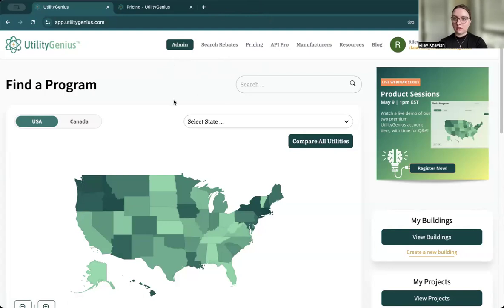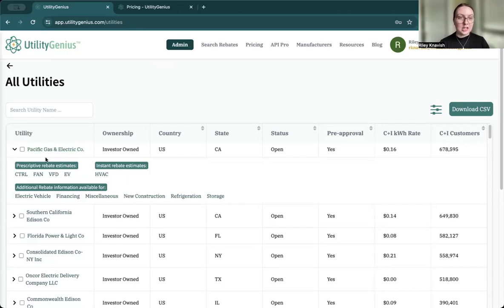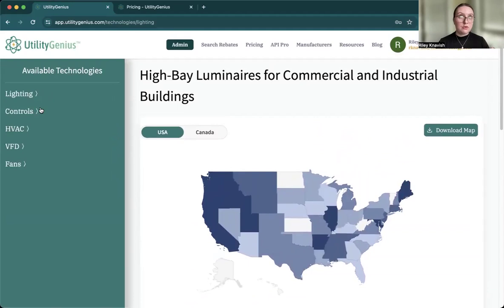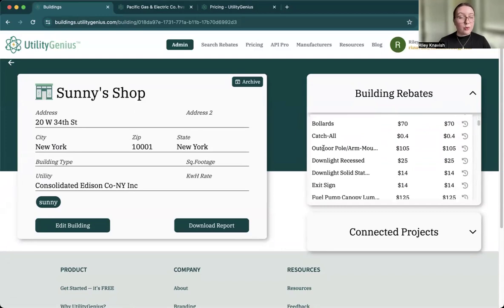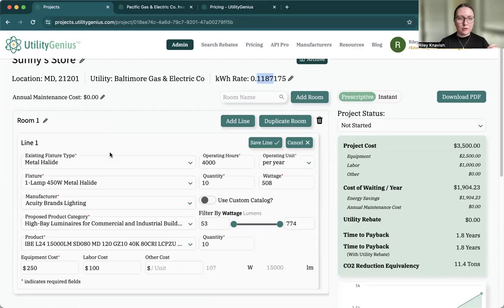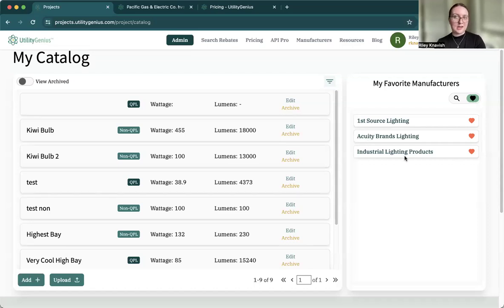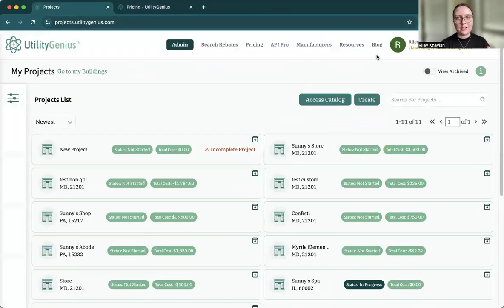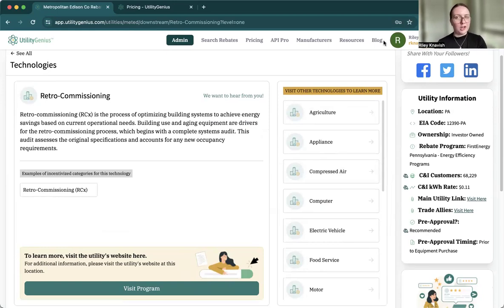UtilityGenius Product Session #2 - Pro & Expert Accounts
With this Product Session, we explore the functionality of our Pro and Expert Accounts!